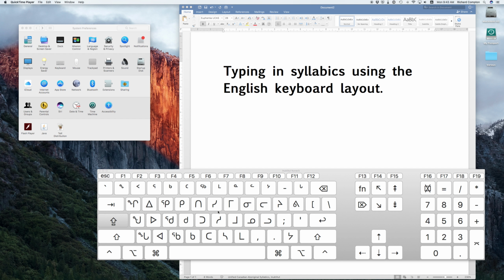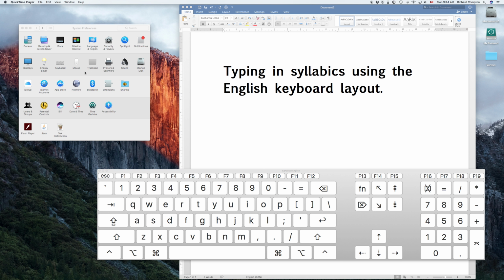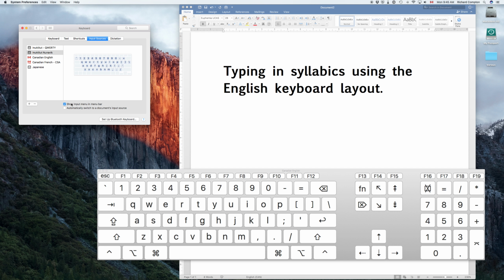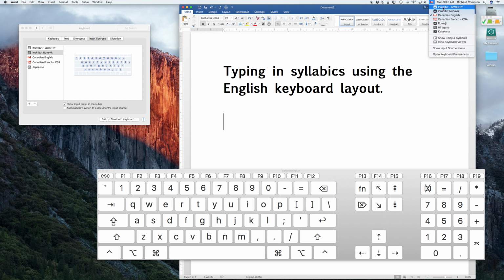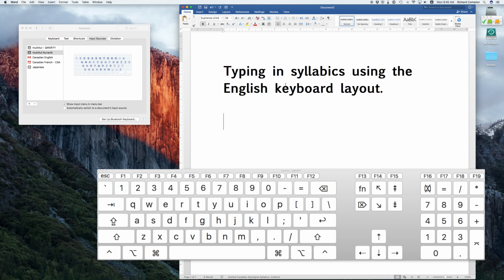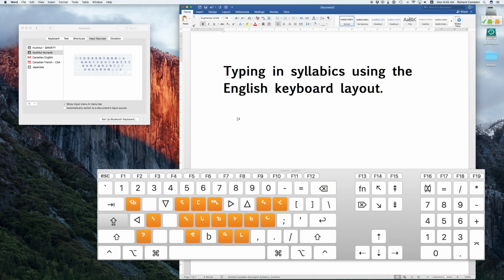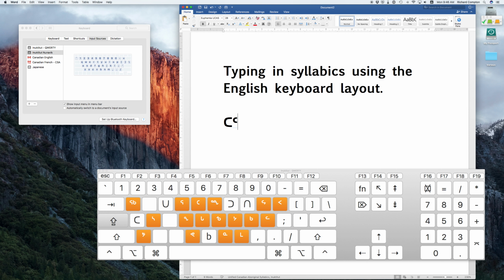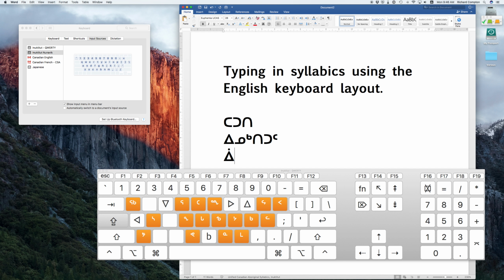Typing in Inuktitut using the English Keyboard Layout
This short video shows how you can type in Inuktitut syllabics using a keyboard layout based on the standard English keyboard.